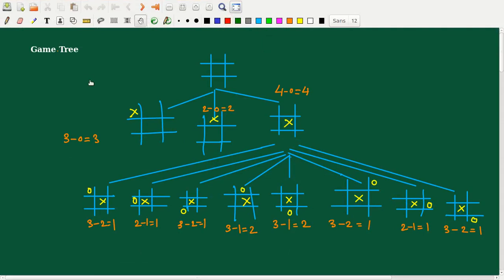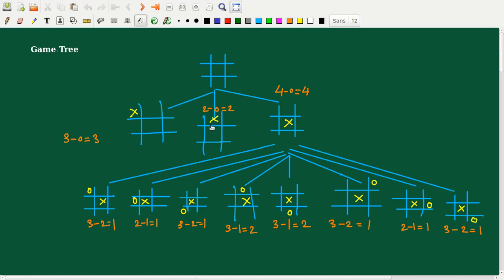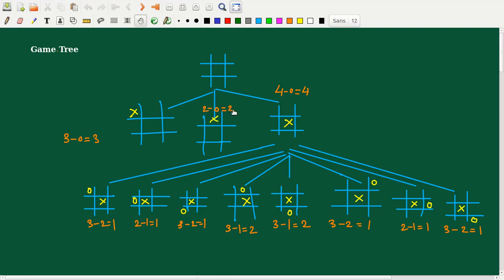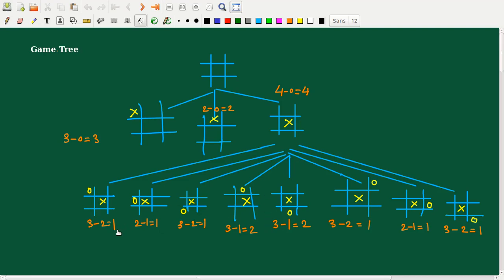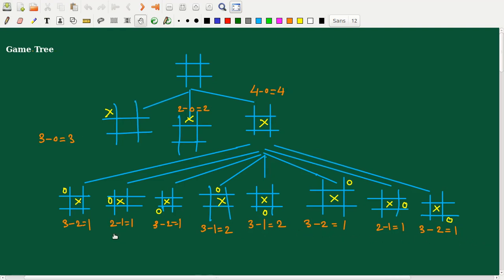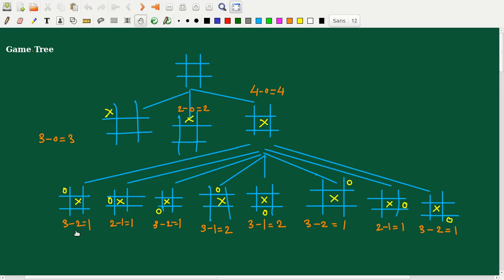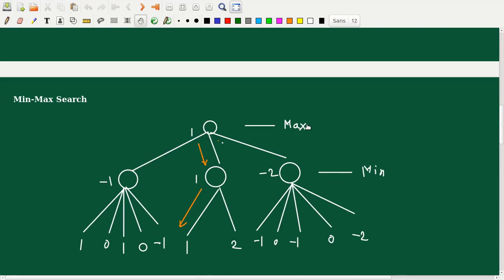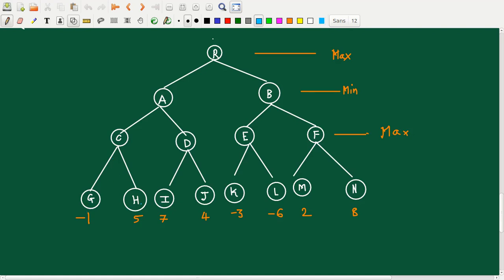Min Max Search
# Game_Tree